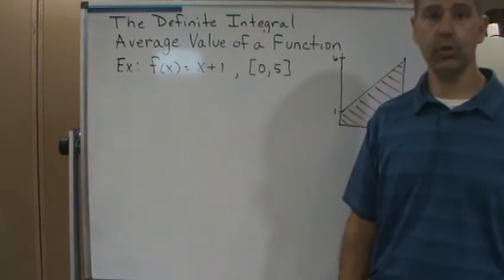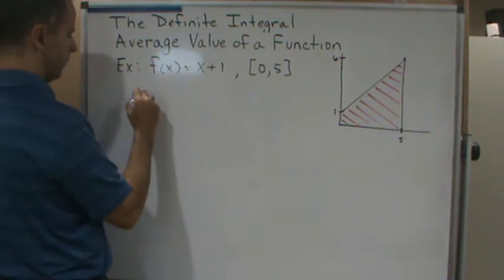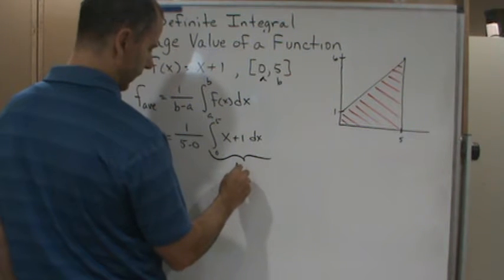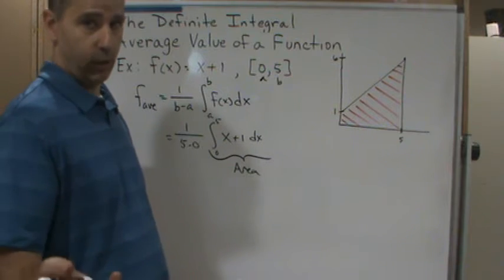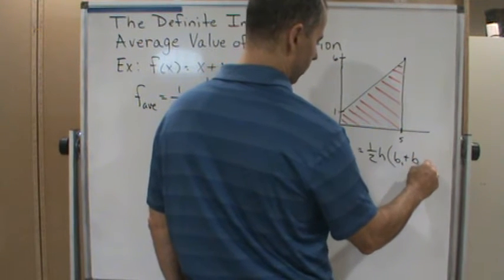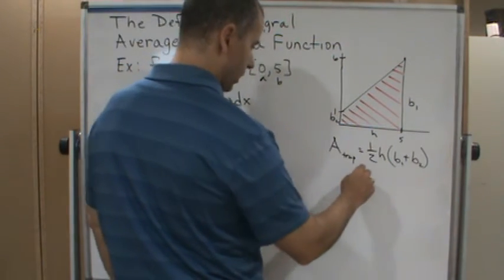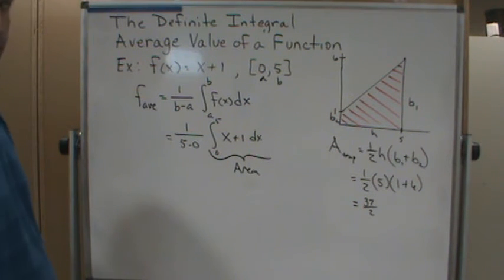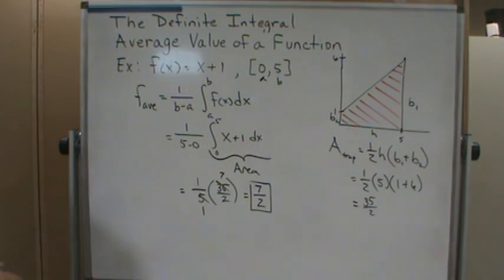Calc1 Sec 5 2 The Definite Integral Average Value of a Function Example1